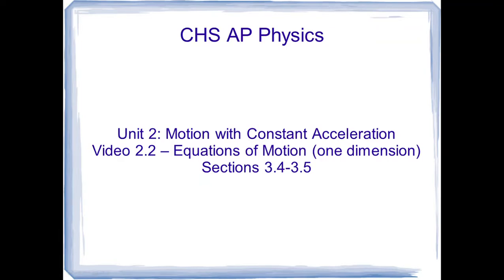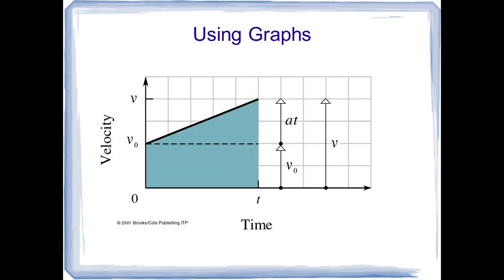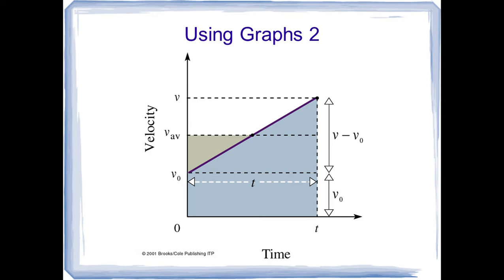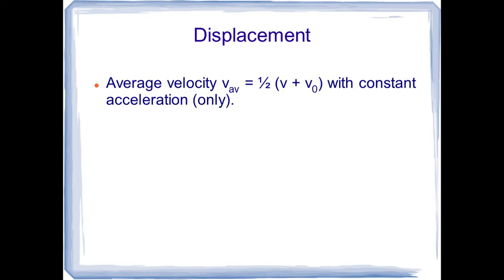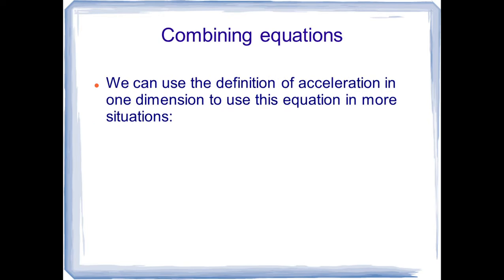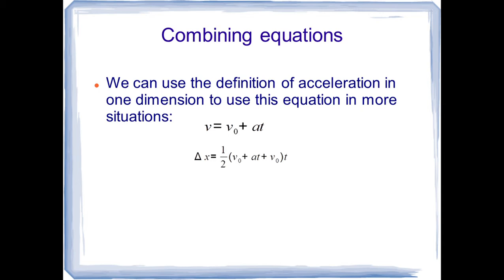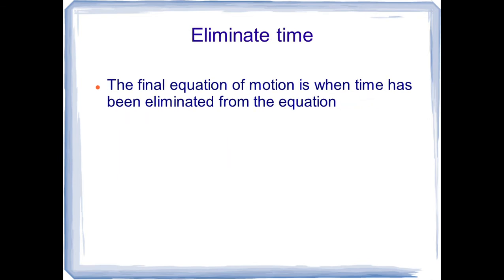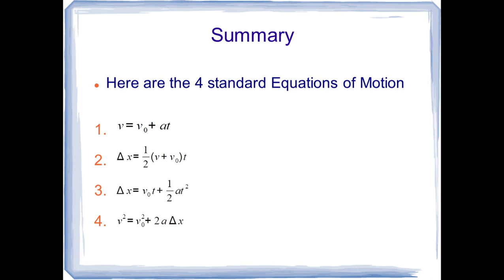Unit 2 2 Equations of Motion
Defining equation for motion based on the graphs of velocity vs. time for an object undergoing constant acceleration